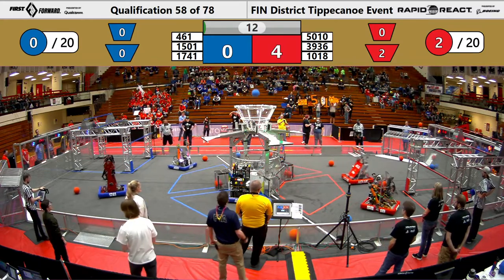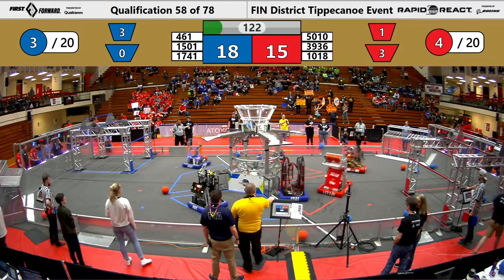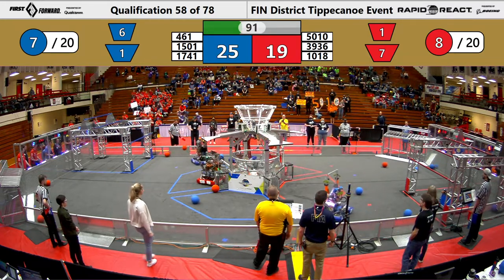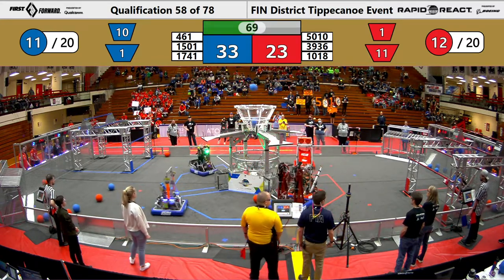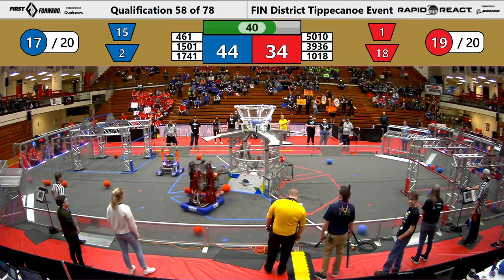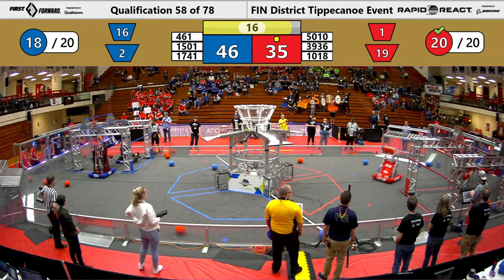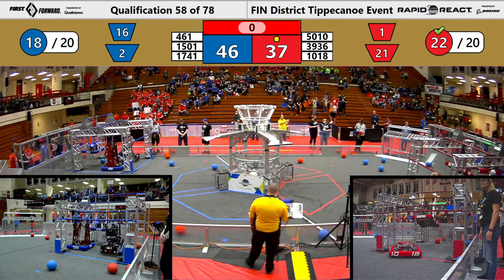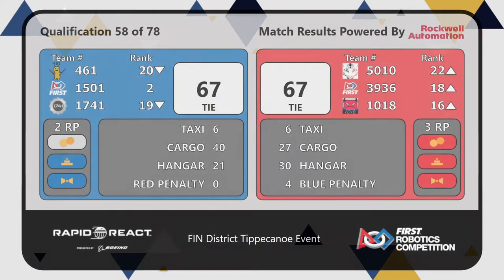FIRST Indiana Robotics - 2022 Tippecanoe District Event Qualification Match 58